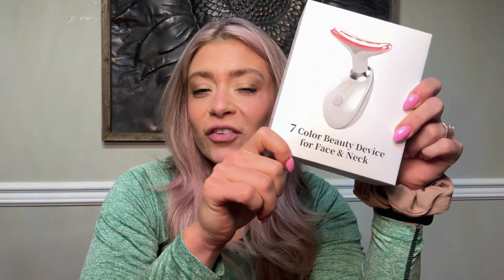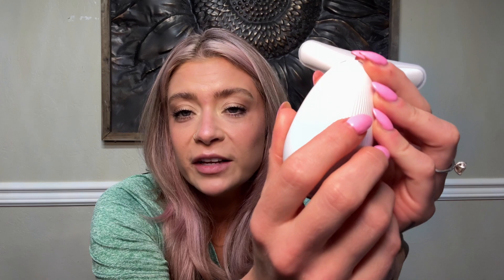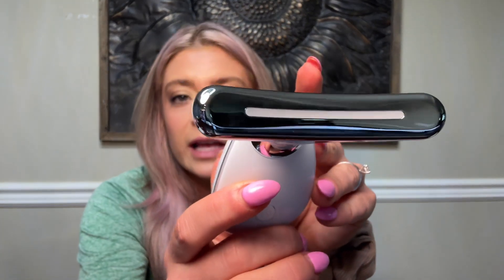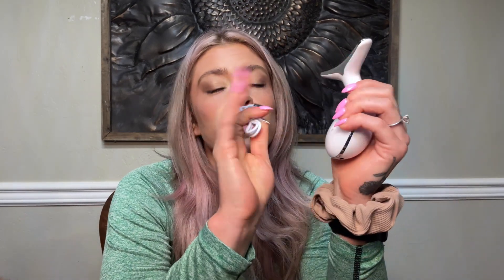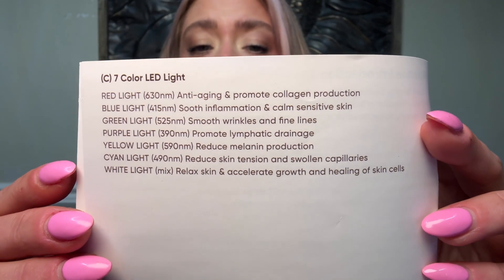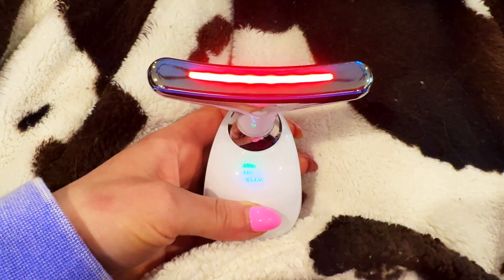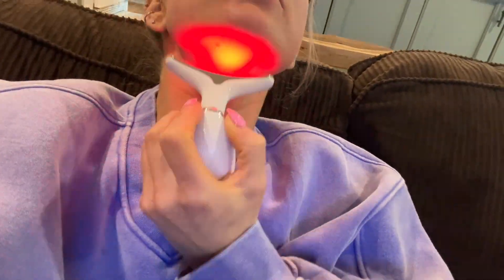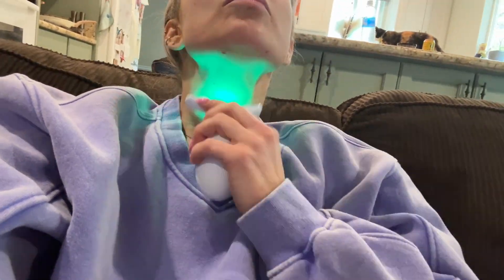The way this fits in your hand is *chef's kiss*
7 Color Beauty Device *LINK*
I really like the comfort of the textured palm handle on this device. I also think that the light device is shaped perfectly for neck use, which is what I plan on using it for!